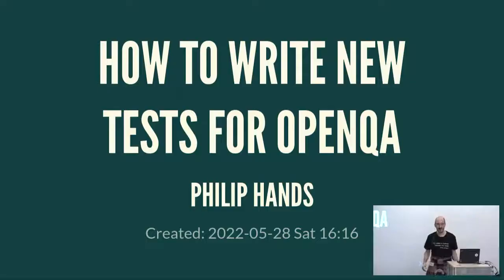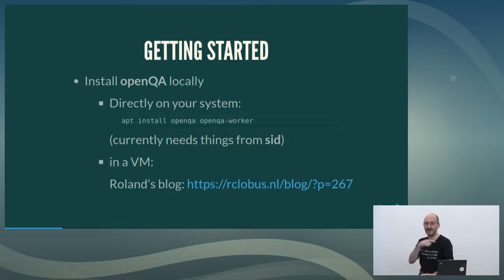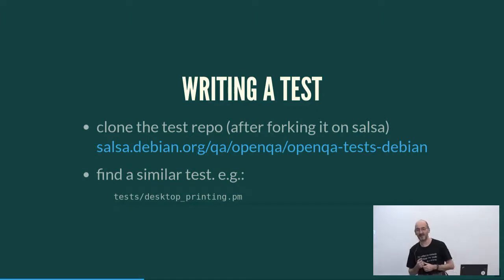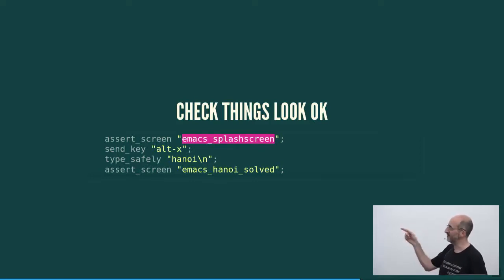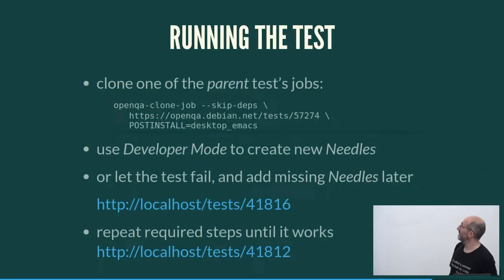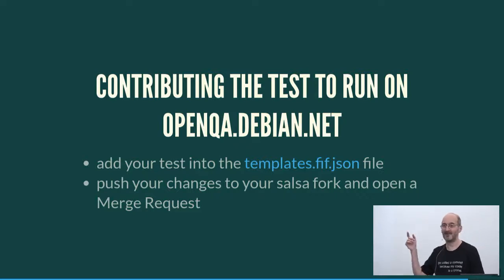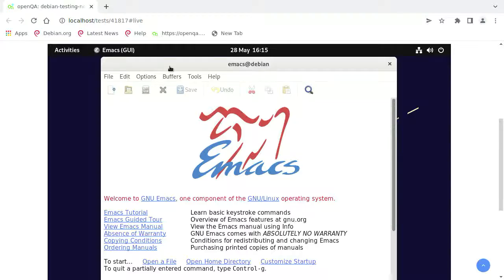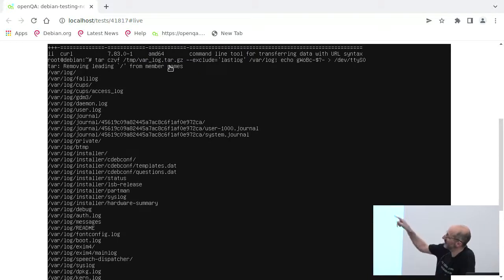How to write new tests for openqa.debian.net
by Philip Hands

Room: main
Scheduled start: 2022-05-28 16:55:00